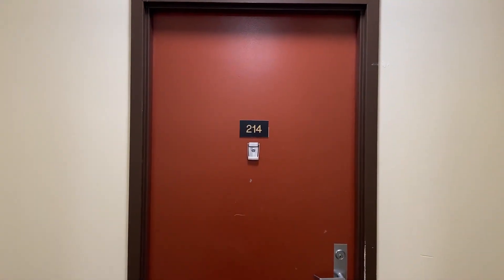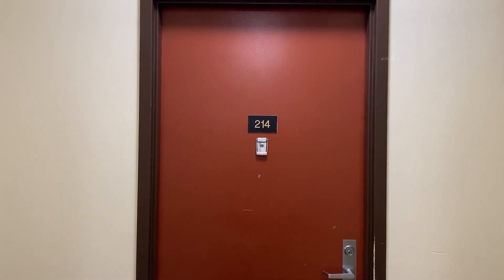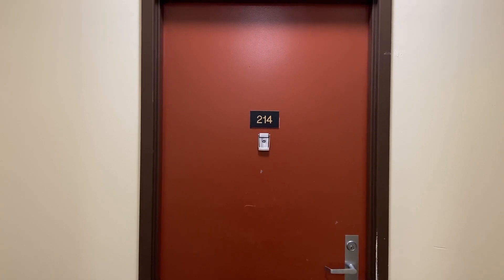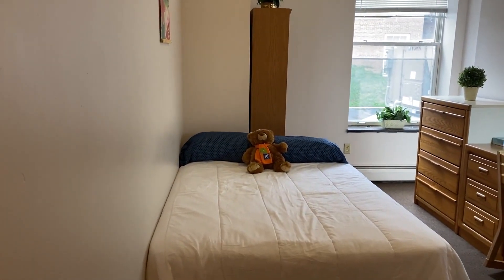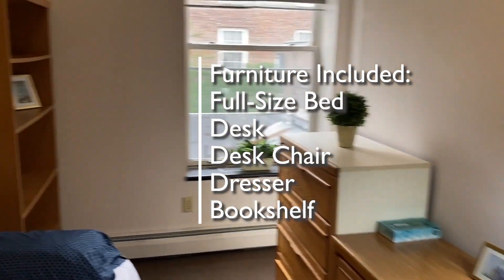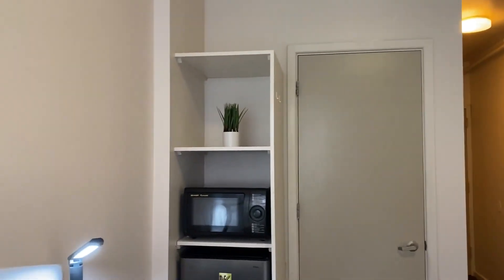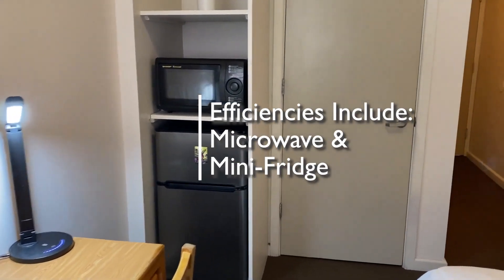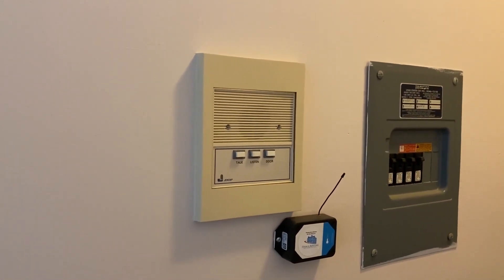Downtown Colonial Building Efficiency Tour: Apartment 214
Bright south-facing studio efficiency. Located on the 2nd floor.

Room furnished with a full-size bed, dresser, bookcase, desk and desk chair, mini fridge, and a microwave.

Shared kitchen and lounge on each floor.

Rent includes heat, water, electricity and trash removal. Tenant pays internet.

Bus stop right outside the back entrance of the building (buses go to Cornell every 10 minutes).